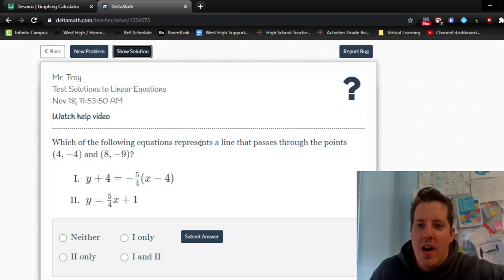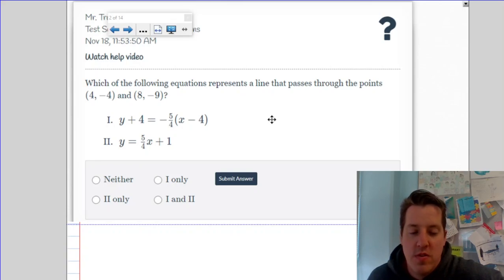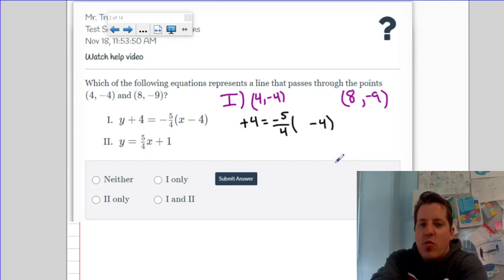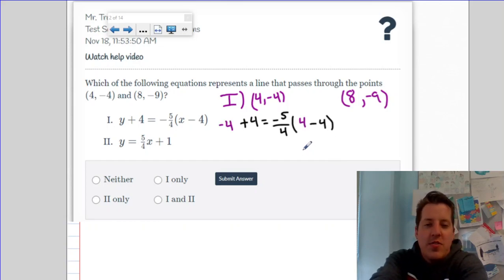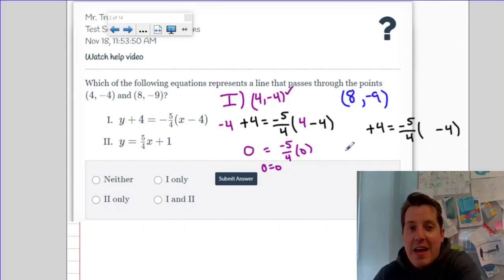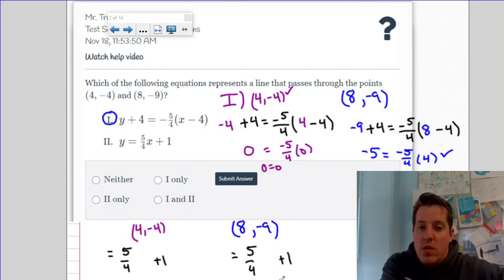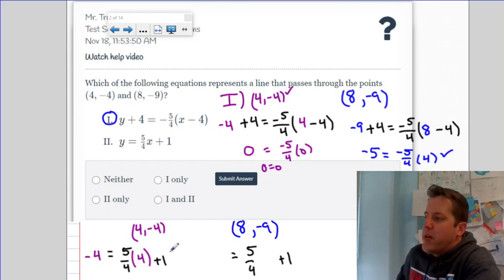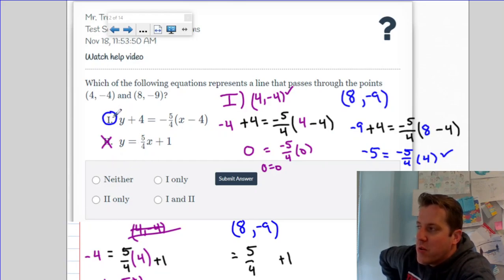Mr Troy Explains Your Homework Test Solutions to Equations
A quick video where I show Delta Math who's boss!